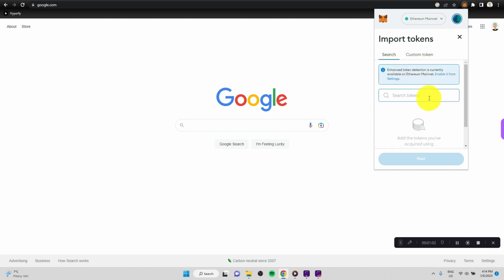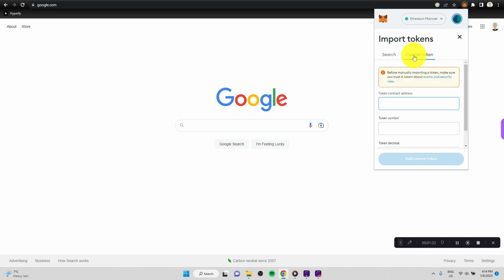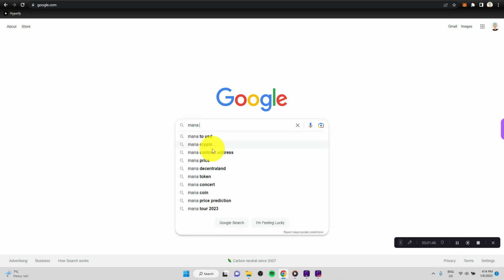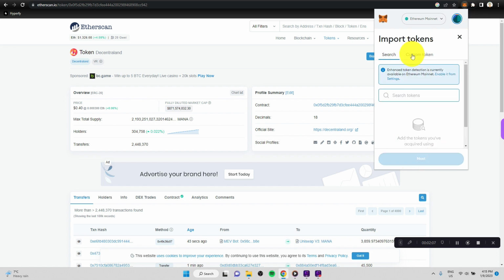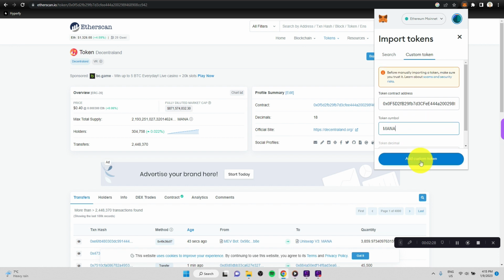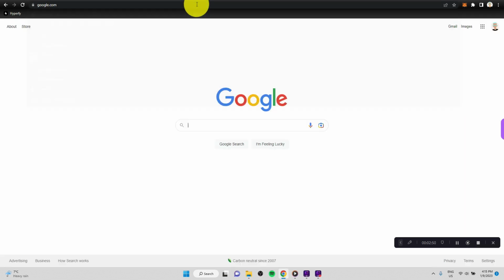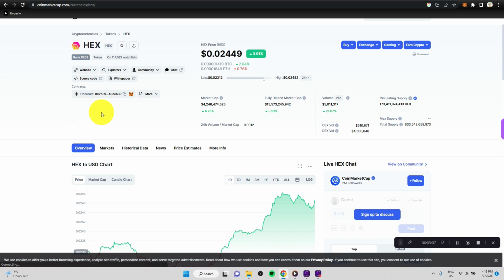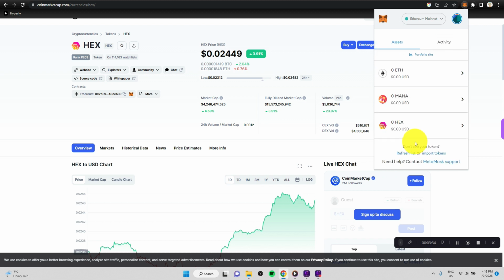How to Add a Token to the Metamask Wallet Overview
People starting out in the cryptoverse often wonder why they cannot see a token in their Metamask wallet. Most of the time, all they need to do is to add the token to the overview. Here, I am showing you how to do it.